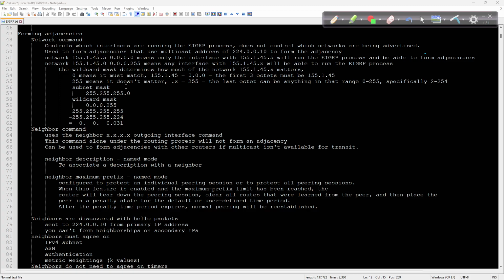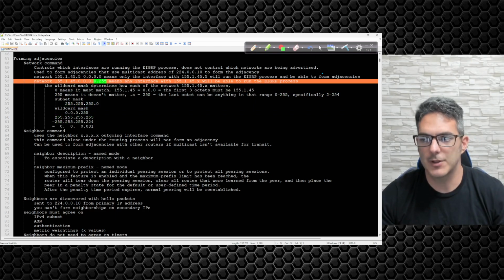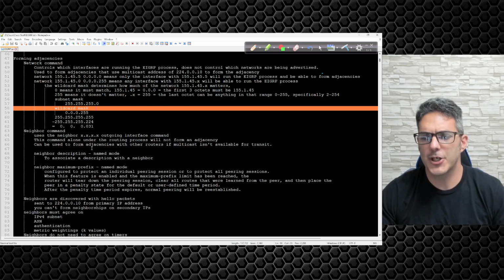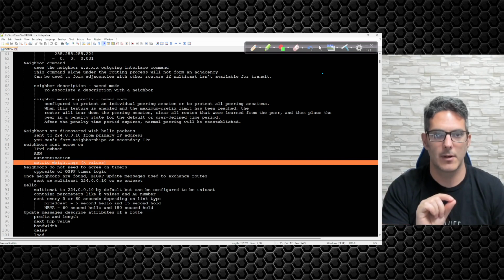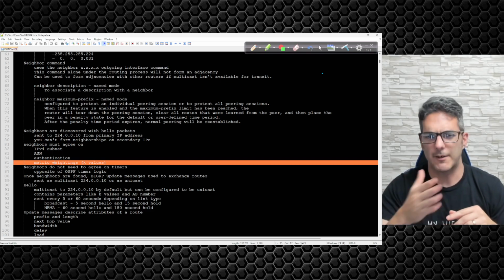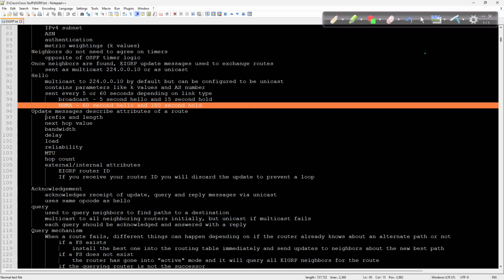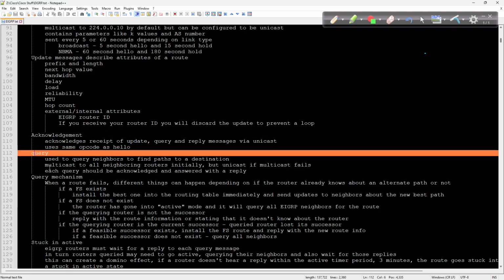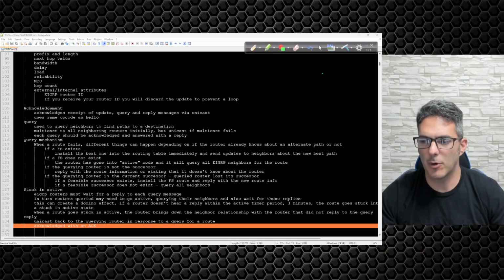Cisco Enterprise Series - Routed Infrastructure - 002 EIGRP Adjacency Overview